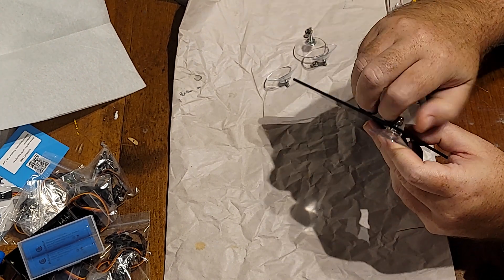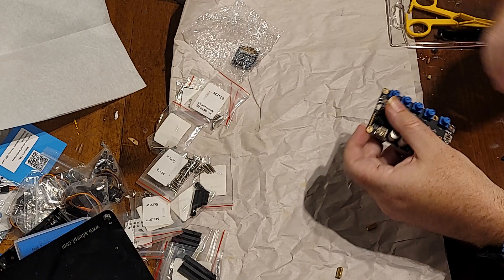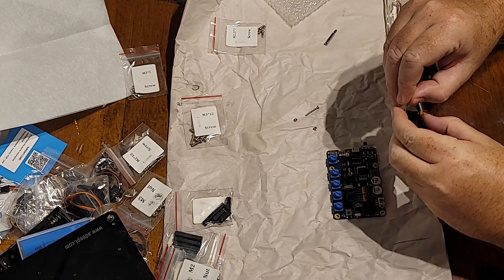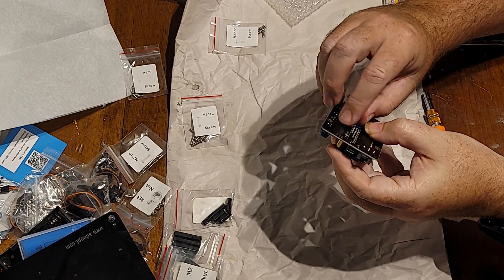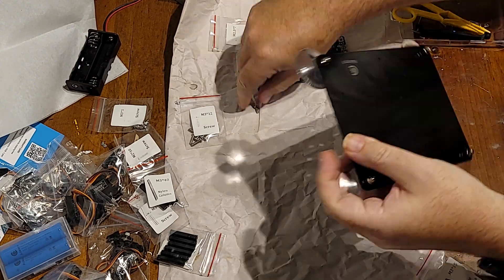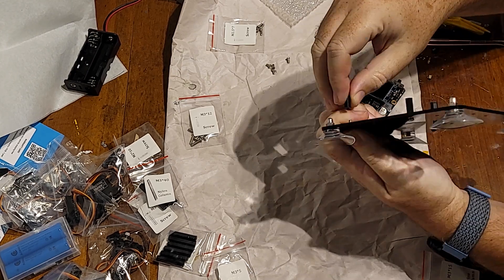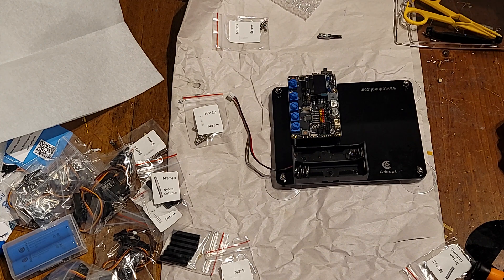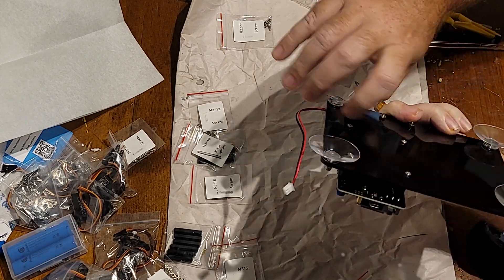Adeept Robot Arm Build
Here is the build video for the Adeept robot arm I previously showed in the unboxing. I sped up the video about 4X, the real time build was about 90 mins during a football game.
Overall I like the kit, and it has some fun possibilities for learning Arduino programming if you get creative.  I just left it as standard setup to play with for a while.